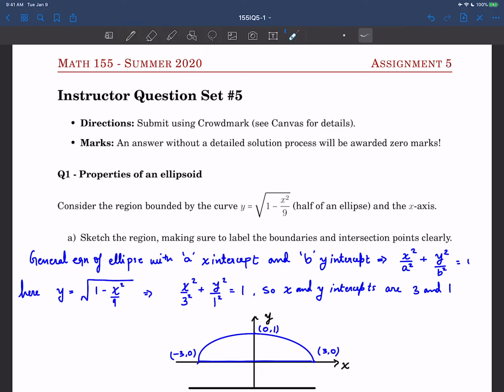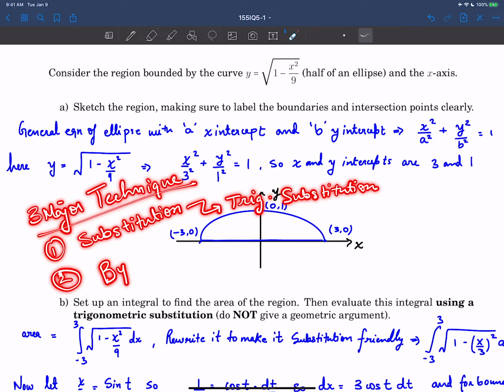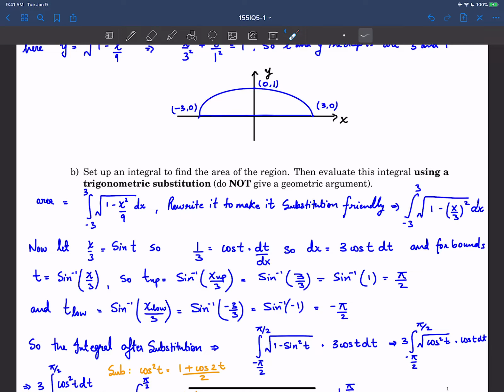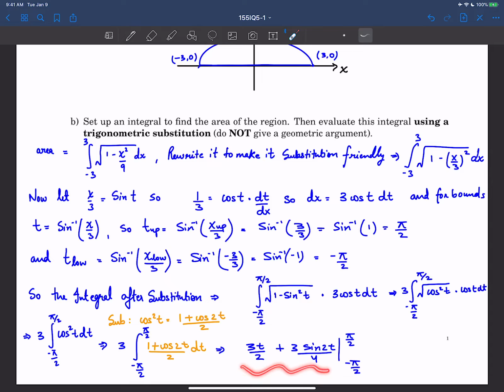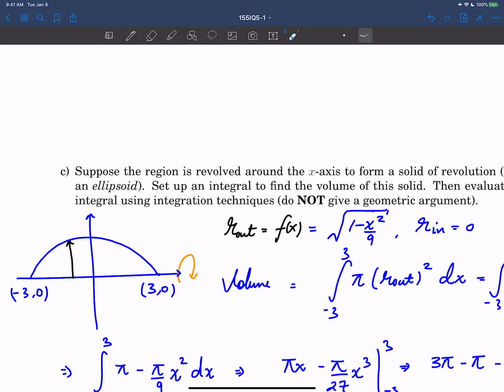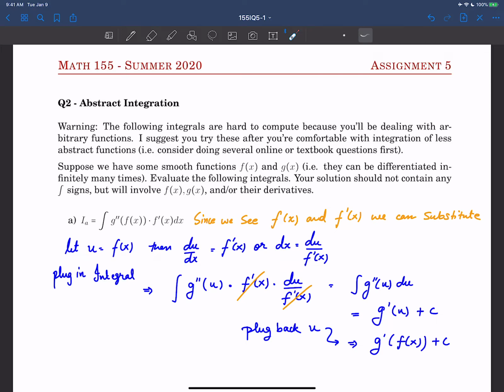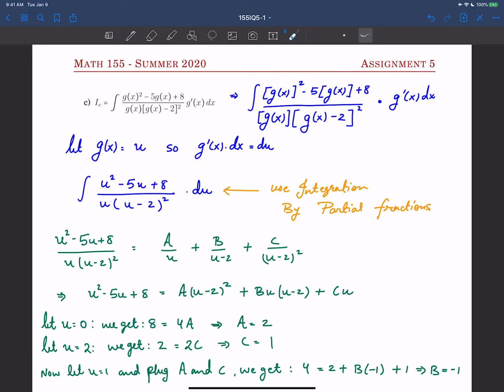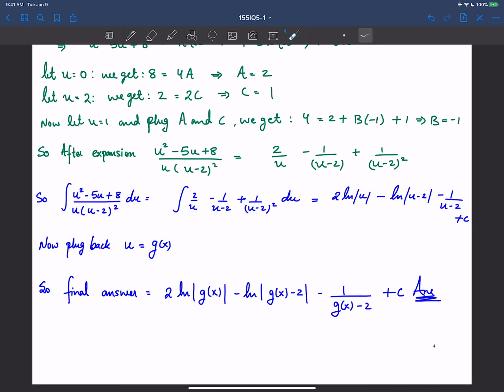SFU MATH155 Summer 2020 IQ5 Tutorial